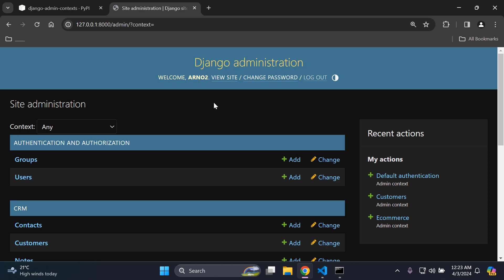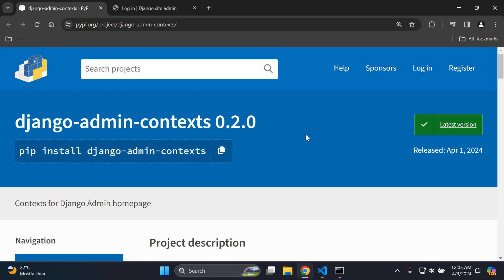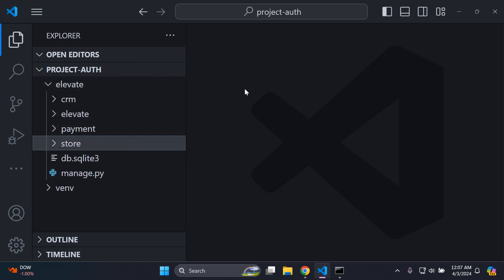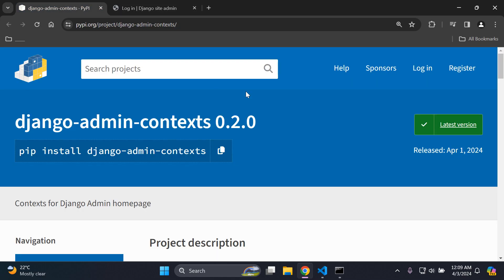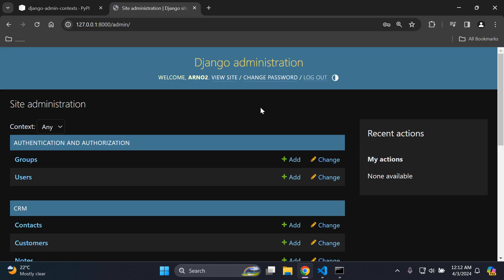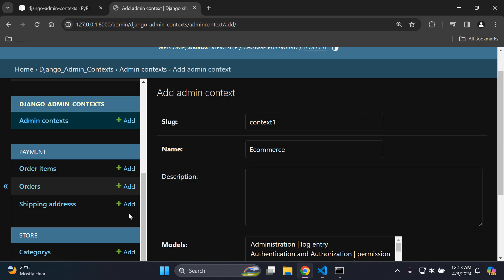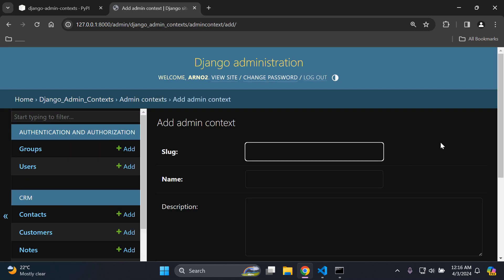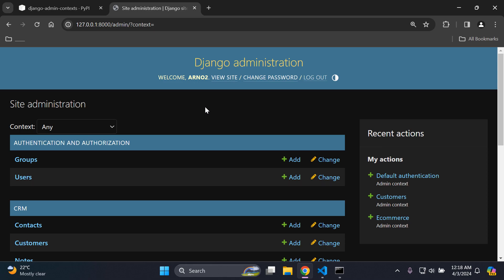Grouping your Django apps and models into contexts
Discover how to organize your Django projects efficiently by grouping apps and models into meaningful contexts. Learn best practices for maintaining clean and scalable code, optimizing project structure for easier navigation, and enhancing collaboration among developers. Tune in to streamline your Django development workflow today!

📢 COACHING
Learn more about my personalized coaching sessions:

⭐️ GITHUB
Access my open-source projects and contribute to the community:

⌚️ Video timestamps:
00:00 - Introduction
01:39 - Overview and prerequisites
06:27 - Grouping your Django apps and models into contexts